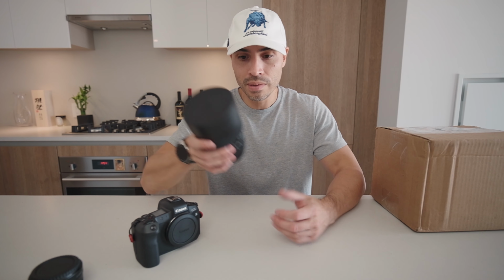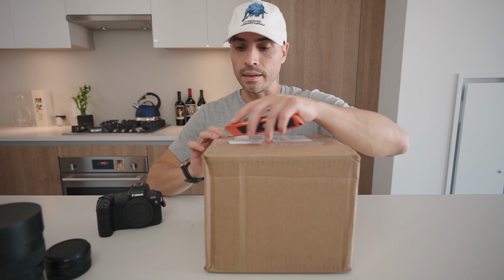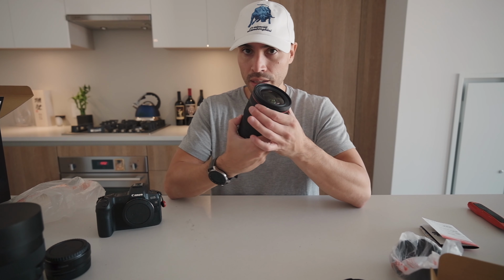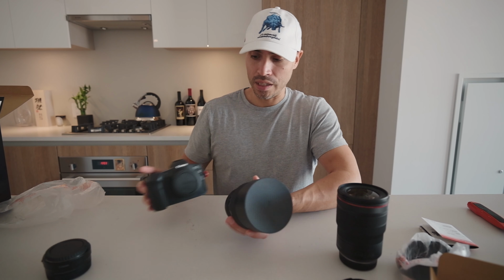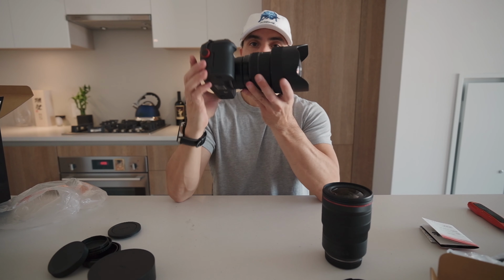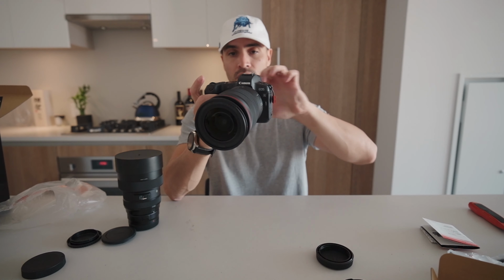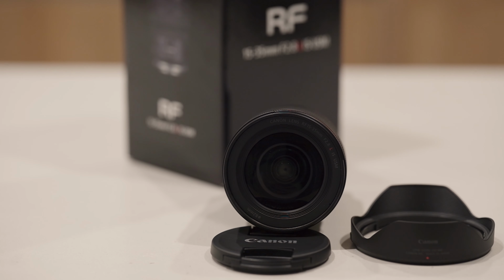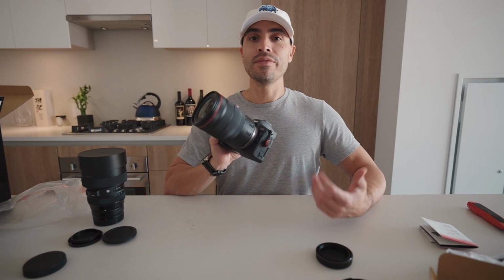sharp and stabilized. the canon rf 15-35mm is stellar!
It's starting to look a lot like Canon around here! At least in our video department. With Fujifilm taking up the lion's share of the gear locker, Canon has begun to spark renewed interest in the brand with their solid line of RF stabilized fast zoom lenses. A wide-angle zoom with stabilization is something that has been on everyone's wish list for years, and now it's a reality!

I unbox and give my first impressions and compare it to the outgoing lens that was filling that zoom range. Needless to say it wasn't even close in so many ways!

►►CAMERAS◄◄
↪ Fujifilm GFX 100 - Big Poppa MF Shooter
↪ Canon EOS R - Vlog Life
↪ DJI Osmo Pocket - Trusty Sidekick
↪ Apple iPhone 11 Pro Max - Pocket Pistol

►►GLASS◄◄
↪ Fujifilm GF Primes
↪ Fujifilm GF Zooms
↪ Canon RF 15-35mm F/2.8 L IS USM - Vloggers Dream

►►ACCESSORIES◄◄
↪ DJI Ronin-S
↪ Rode NTG3
↪ Rode Videomic Pro+
↪ ProMediaGear Sticks
↪ ManFrotto Sticks